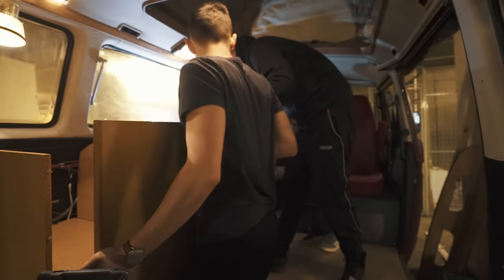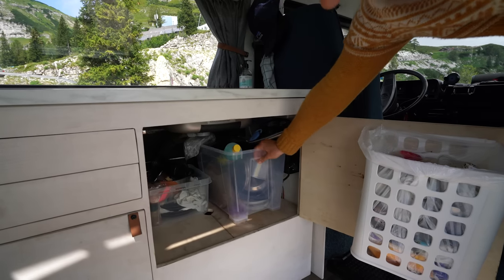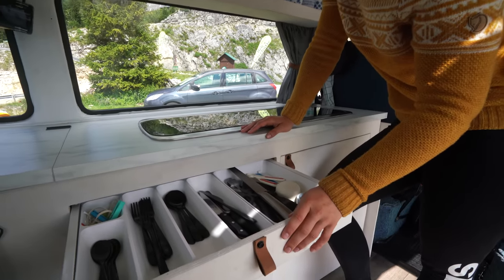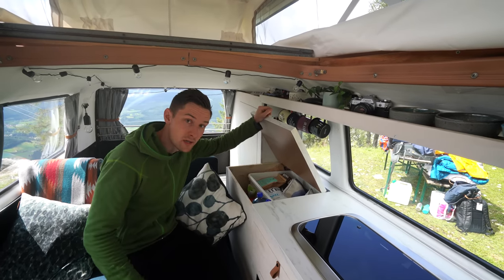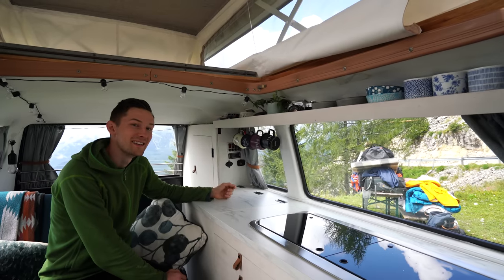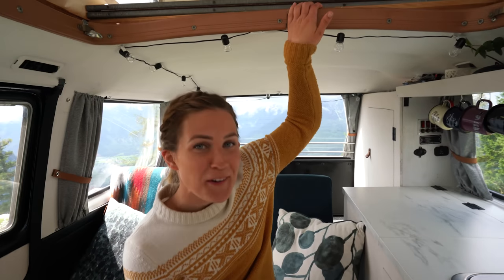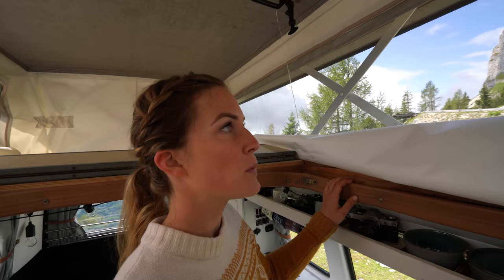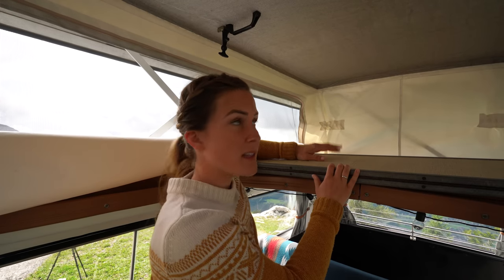Custom made minimalistic VW T3 camper van tour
Young couple builds a custom made VW T3 camper van. Unique, one of a kind project showing a Scandinavian, minimalistic interior and a brand new exterior. The van powered through 8000 km while crossing Europe on an incredible journey. This build took several months and presented a lot of challenges. See the progress on the episodes uploaded on this channel!

🚙 Favorite van gear / accessories:
- 100W flexible solar panel
- Roof spacer
- MPPT charge controller
- Power station with built in inverter (remember to check for US/European AC socket)
- Diesel heater
- Portable projector

🎬 Video/photo gear I use:
Main camera
Main lens
Low light beast
Portrait lens
Best zoom lens
Pocket size camera
Camera microphone
Lav mic

Lickd

License ID: apl4boZq1oQ
Get this and other songs for your next YouTube video

/Simon